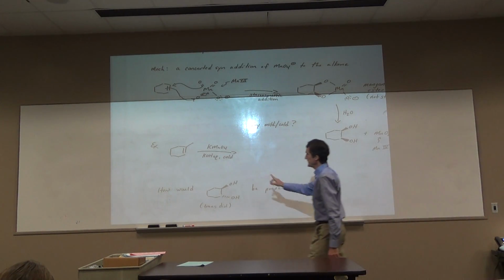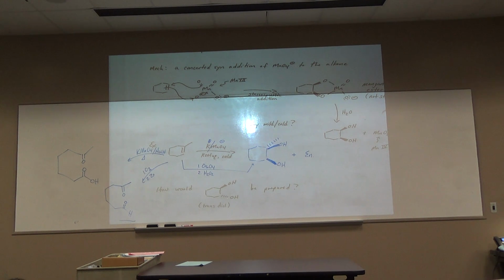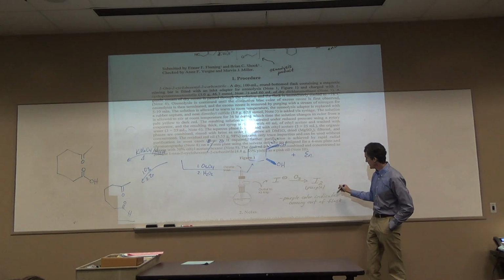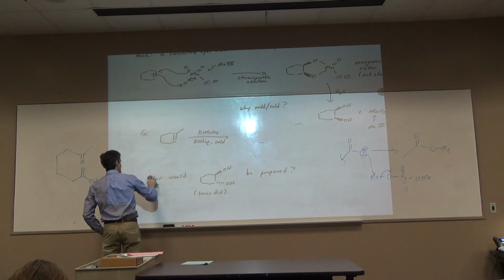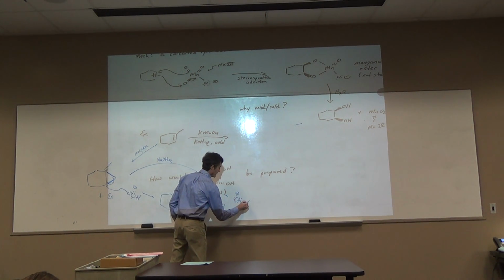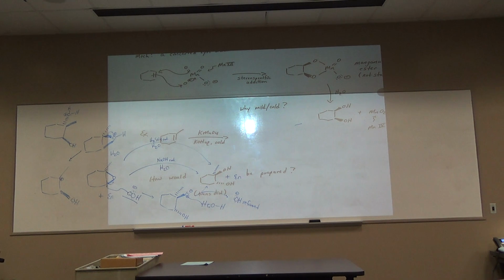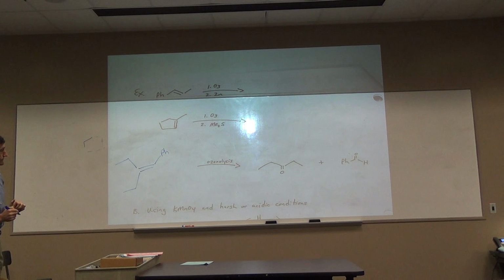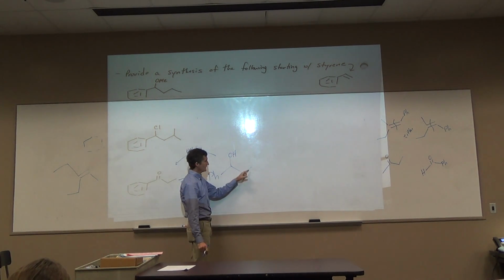Organic II_Jan27_Finish Alkene Oxidations